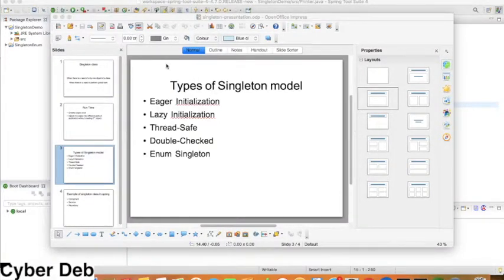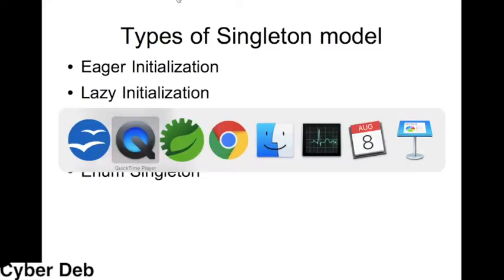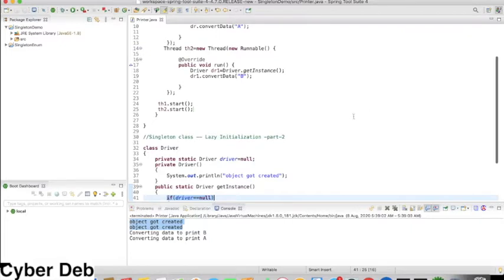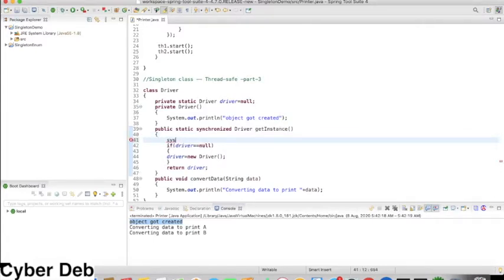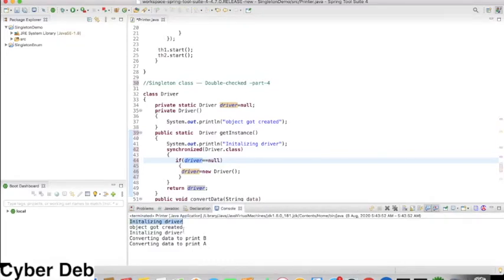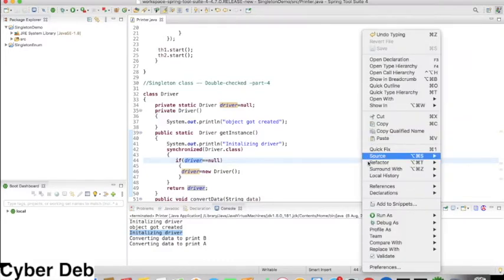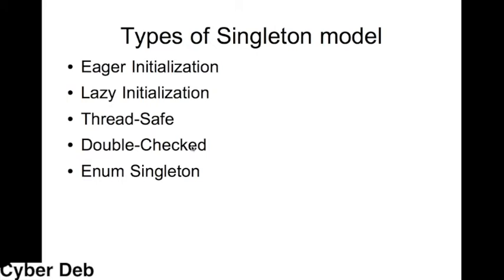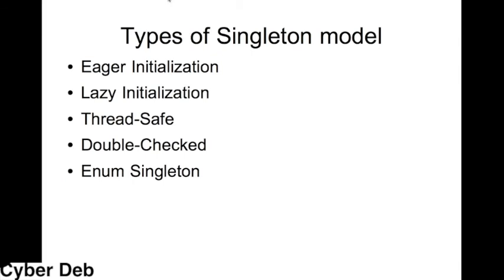Singleton design pattern ( Thread Safe - Double Check- Enum) part-3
Singleton design pattern using threadsafe model and double check and  enum singleton.
multithreads in singleton java
thread safety in singleton java
singleton multithreads java
double lock checks in singleton java
double lock checking java Singleton
singleton thread safety java
locks and double checks in singelton
thread racing in singleton java
How to use Multithreads in Singleton java
how to implement thread safe singleton
java
ocjp
ocp
certification
how
to
learn
course
easy
simple
programming
Software Design Pattern (Field Of Study)
Singleton Pattern
Java (Programming Language)
How-to (Website Category)
Thread
Runnable
Synchronized
instance
cyber deb
Enum
Singleton
Enum Singleton
jdk1.5
jdk5 singleton
types of singleton